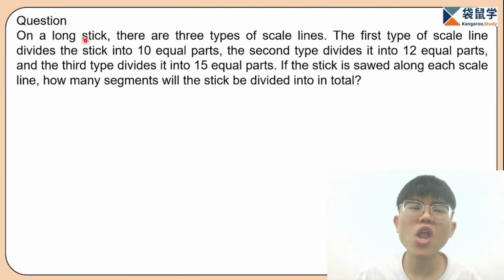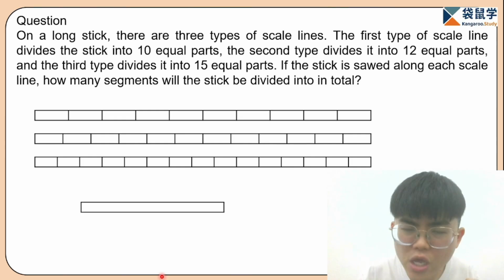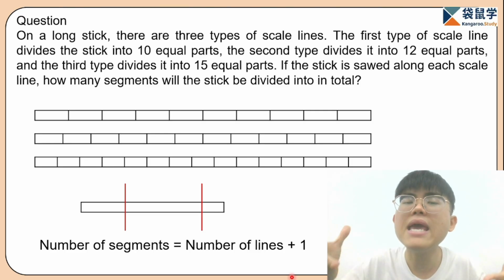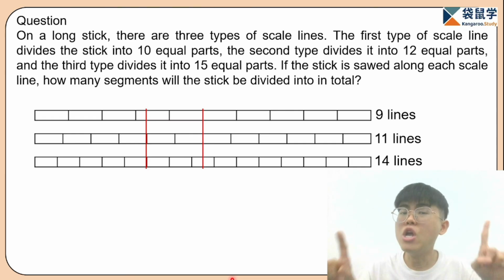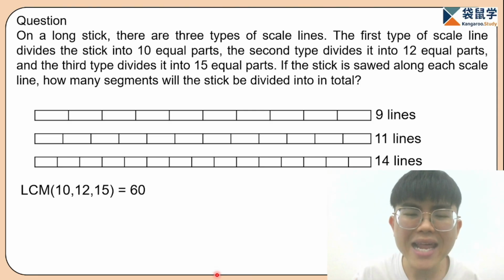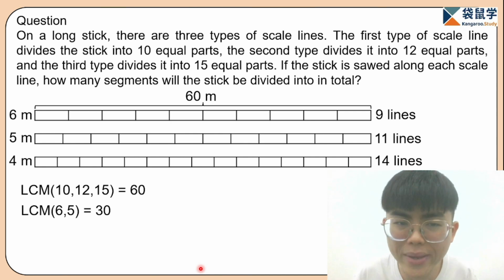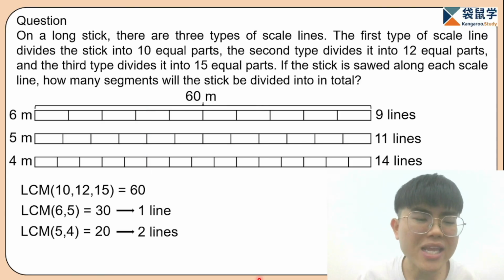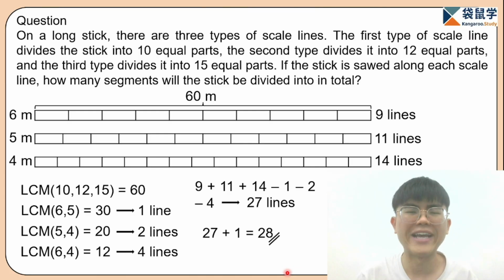Challenging Question: Factor and Multiple